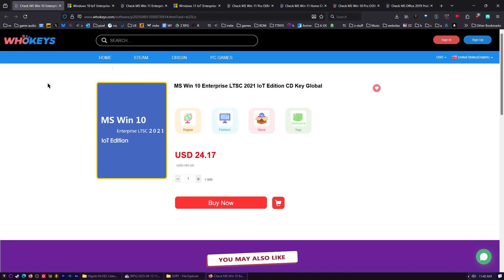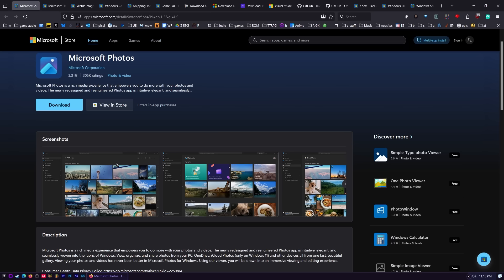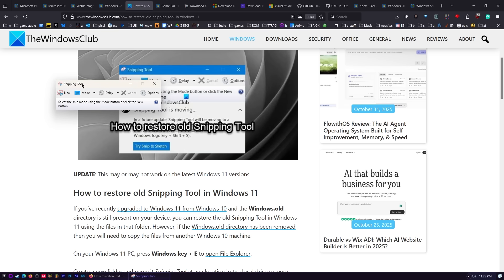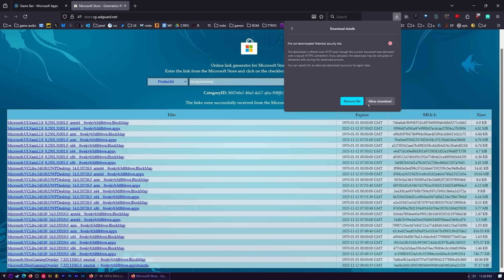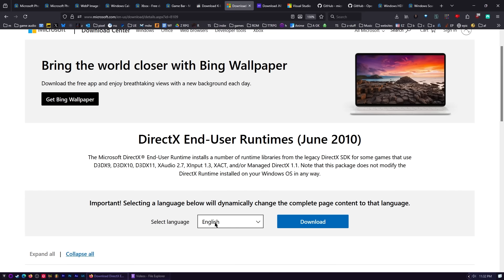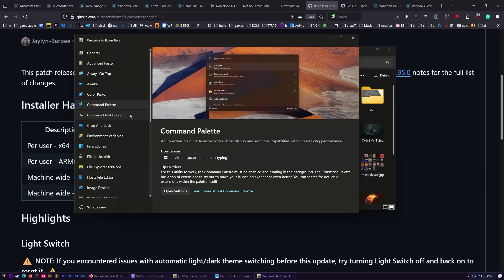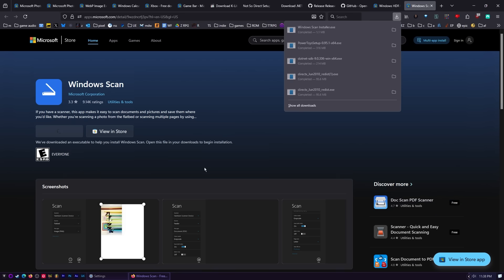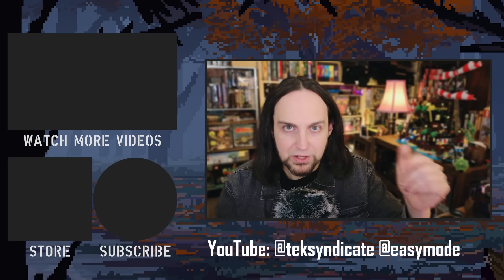Install This FIRST: Windows LTSC Missing Essentials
🪟 **Windows Essentials & Useful Apps**

- 🌈 **Have HDR? Here's the HDR Calibration:**

🧩 **Manual App Install (no direct download link)**

1. Get the app ID from the URL — e.g., Game Bar = `9nzkpstsnw4p`
3. Select **ProductId** and paste that number
4. Scroll to the bottom and find the `.appxbundle` file
5. Follow the video to install it via **PowerShell**

⚡ **Quick Store Reinstall Tip**
Run this command and wait a few minutes:
`wsreset -i`
It reinstalls the Microsoft Store in the background, so it might take a few minutes for it to show up.